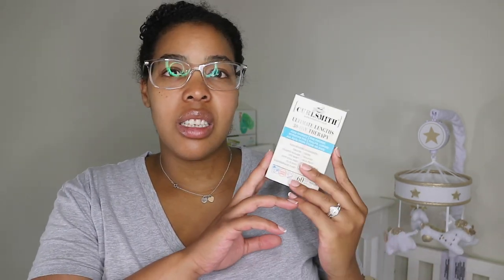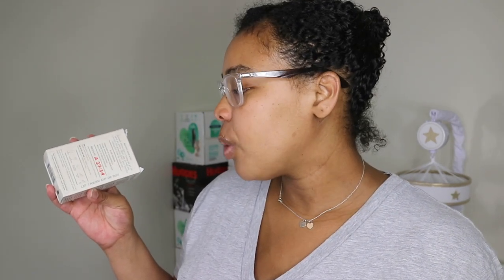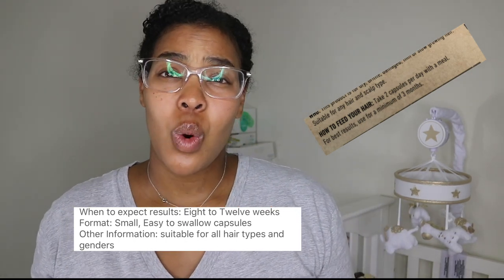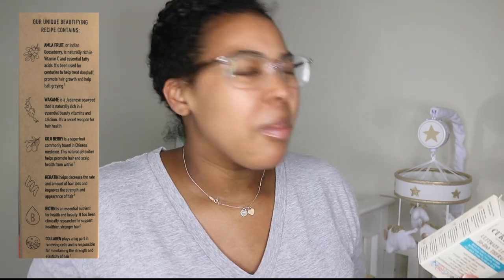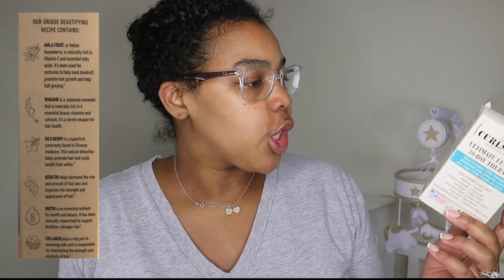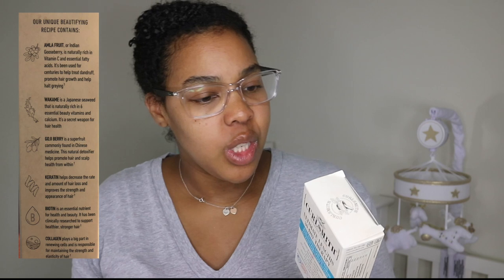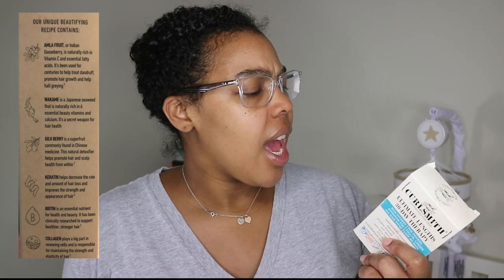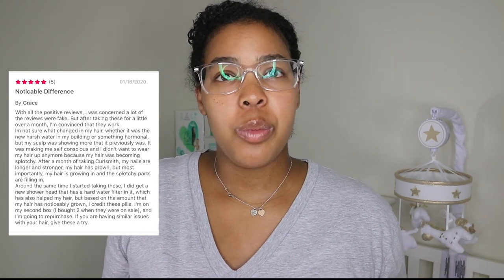CurlSmith Ultimate Lengths 30 Day Therapy Review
Thanks guys for stopping by! hope love this review!! Indepth guide to taking CurlSmith Ultimate Lengths 30 Day Therapy Review
DONT forget to GIVE this video a T H U M B S U P and S U B S C R I B E O U N D S

YouTube Library Stars & Constellations